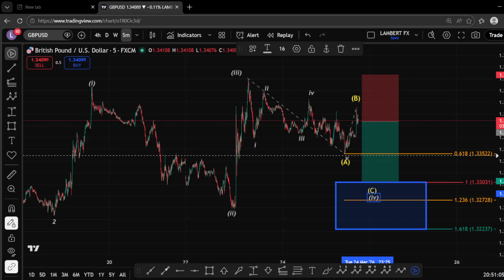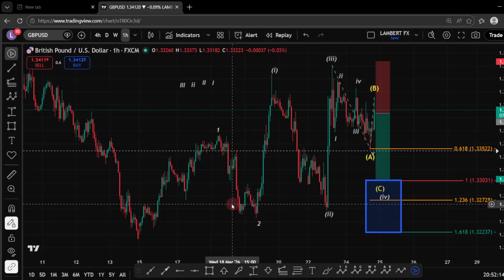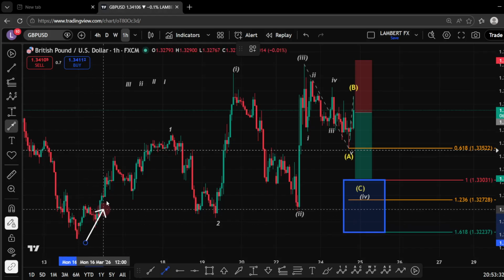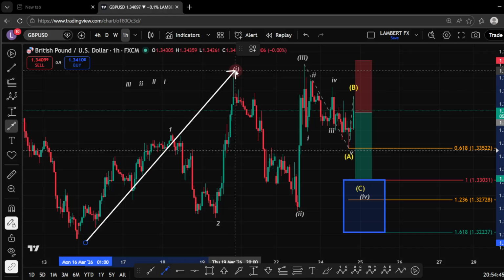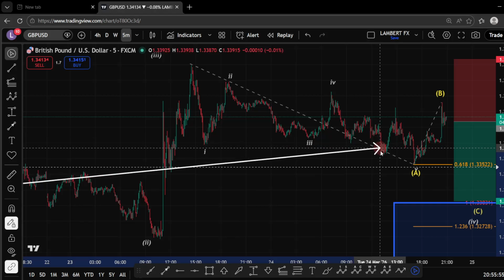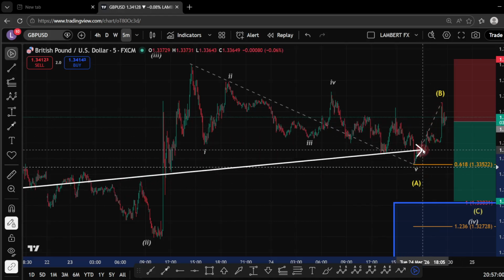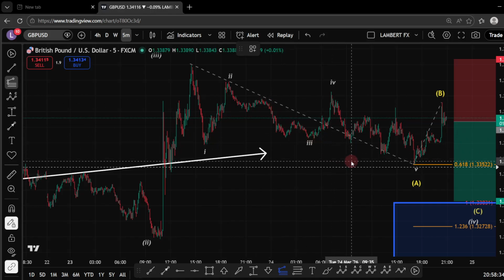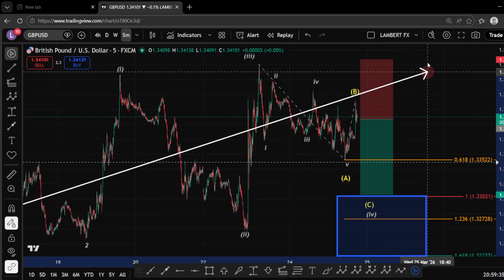GBPUSD Next Move [Elliot Wave Principle]